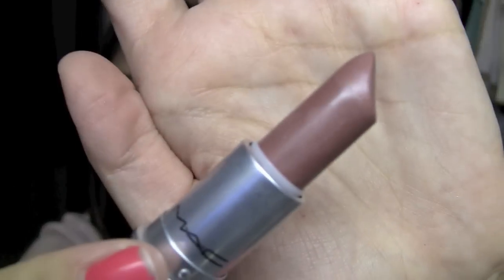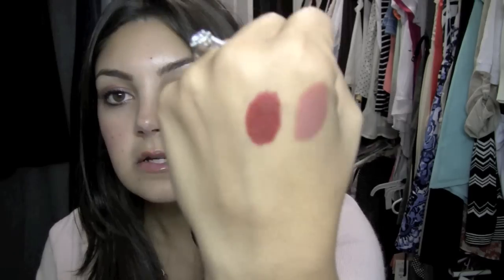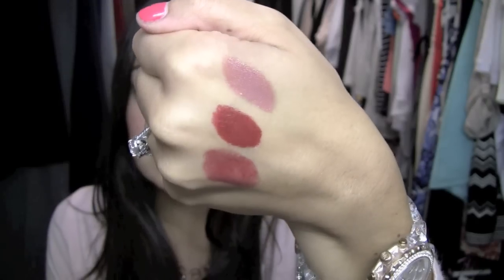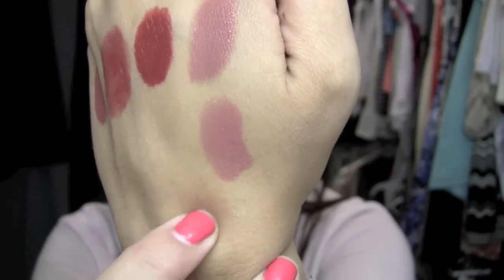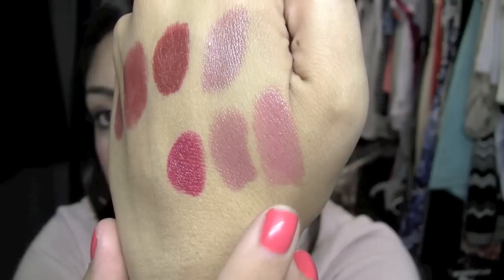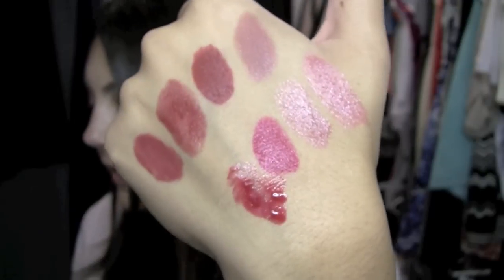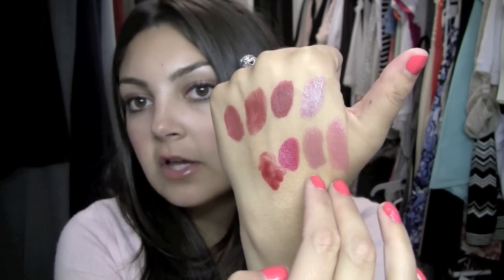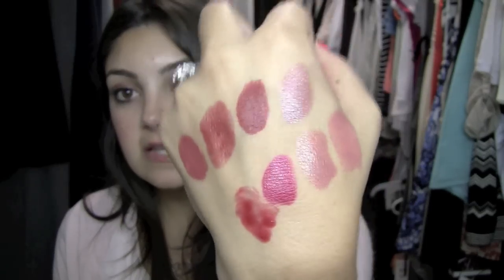Fall / Winter 2011 Favorites - Lipsticks!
Eyes: Bare Escentuals Cupcake, MAC Cranberry, MAC Rave liner, Permaplum liner
Cheeks: MAC Brit Whit, Well-Dressed & Dame
Lips: NYC Park Ave Princess lipgloss
Nails: OPI Charged Up Cherry w/ China Glaze Snow Globe Accent Nail
Watch: Michael Kors
Earrings & Necklace: Lisa Taubes
Bracelets: David Smallcombe & Pandora